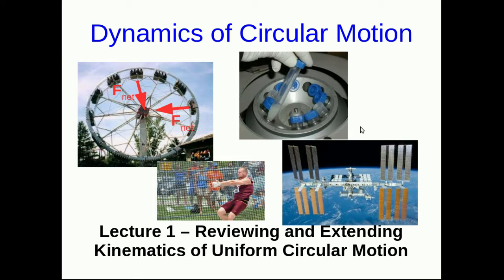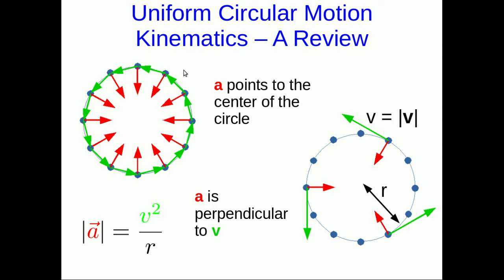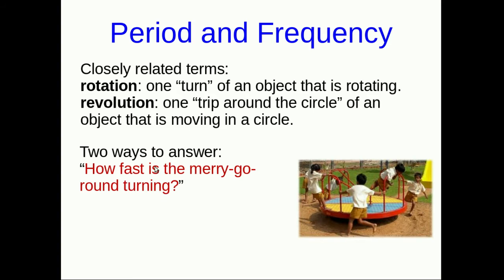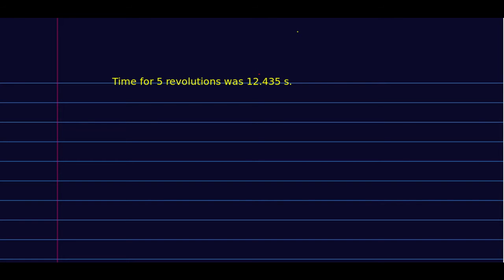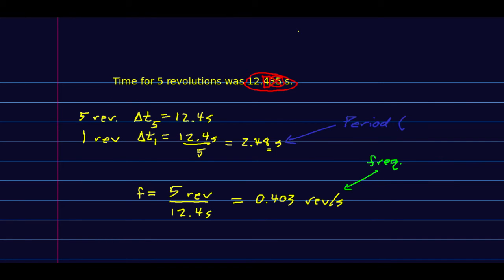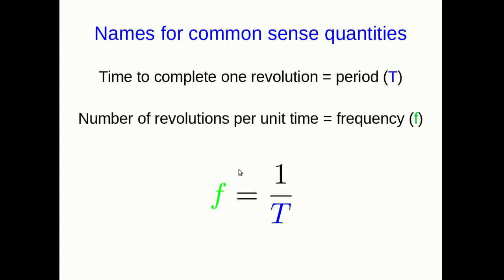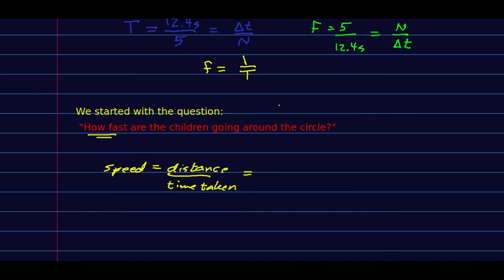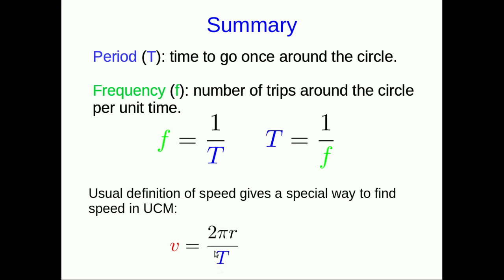CBU PHYS 1101, Dynamics of Uniform Circular Motion, lecture 1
We look at a few kinematic quantities (frequency and period) which are particularly useful for describing circular motion.